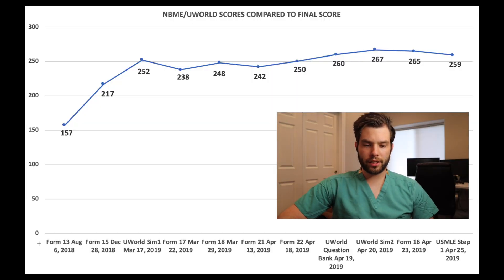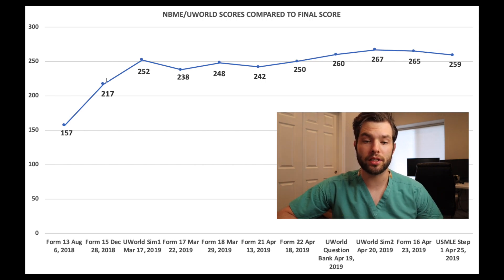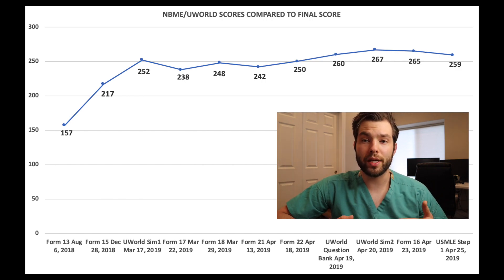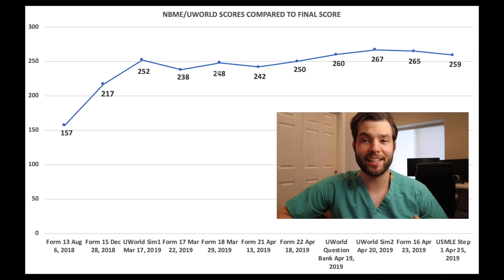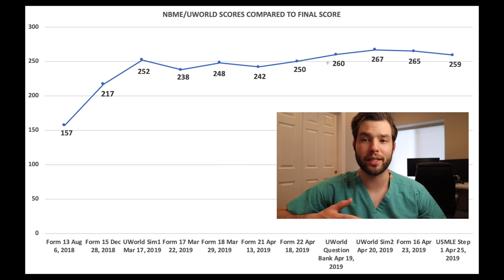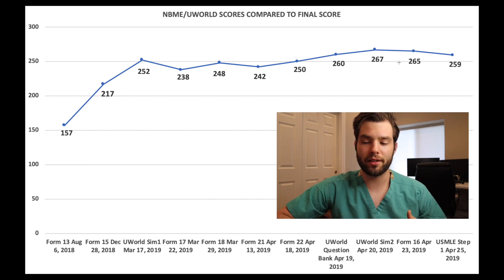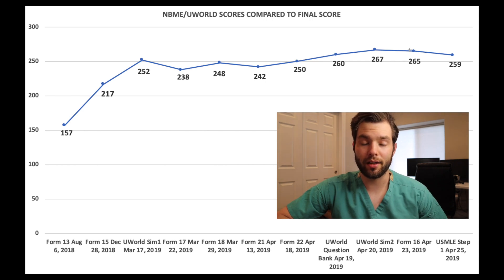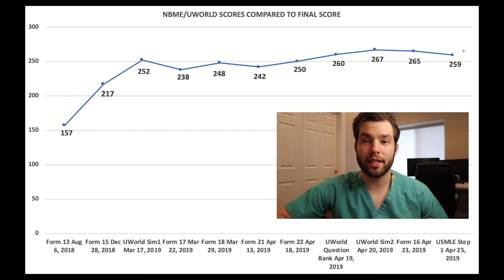NBME/UWorld Practice Test Score Correlations to USMLE Step 1 Exam (Score 259)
Unfortunately, unlike the MCAT, you can not retake USMLE Step 1 if you pass, which makes the accuracy of practice tests even more important. When I was studying during dedicated, I was always on reddit trying to best understand how my UWorld and NBME practice exams would predict my score. I appreciated those students that posted all their data because it at least gave me an idea, even if it was a small sample size. Here is my n of 1.

Form 13: 8/6/2018 160 (Step 1 equivalent 157)
Form 15: 12/28/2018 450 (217)
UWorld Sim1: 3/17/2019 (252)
Form 17: 3/22/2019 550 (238)
Form 18: 3/29/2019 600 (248)
Form 21: 4/13/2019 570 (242)
Form 22: 4/18/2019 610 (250)
UWorld Sim2: 4/20/2019 267
Form 16: 4/23/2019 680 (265)

I finished UWorld for the first time around April 19. I had averaged an 80% or so which worked out to be predictive of a score of 260, which was closest to my actual score!

Here is the link for UWorld percent correct and actual exam score.